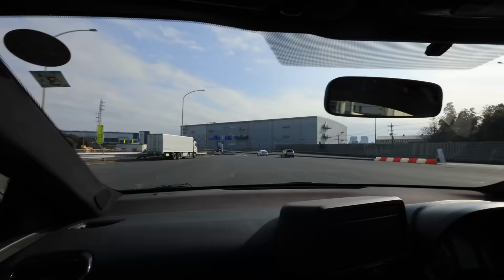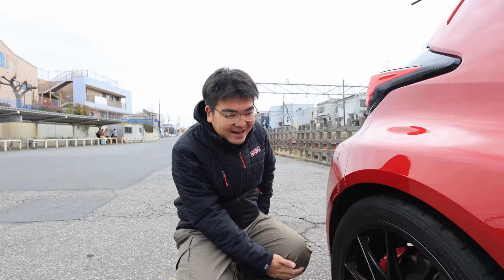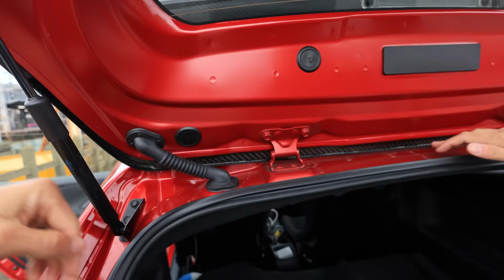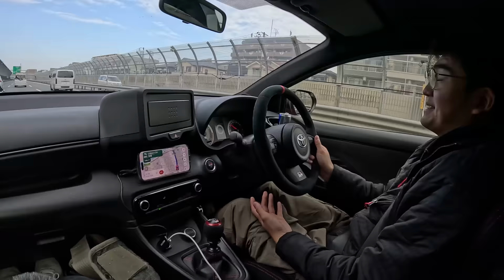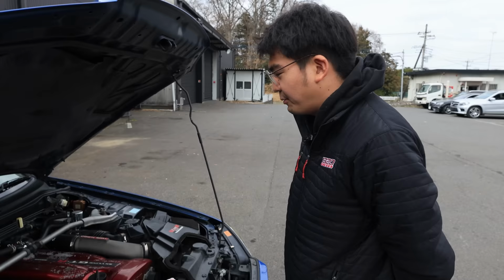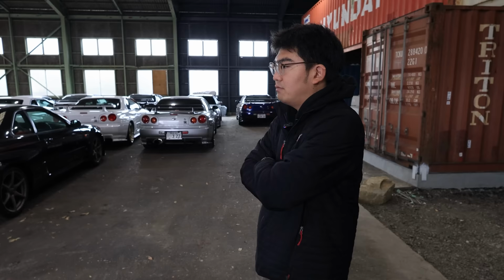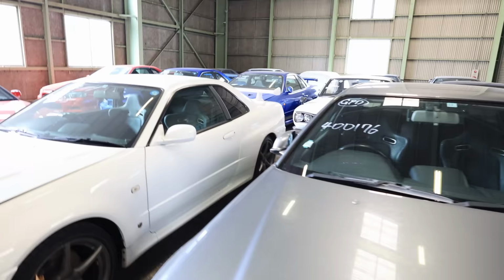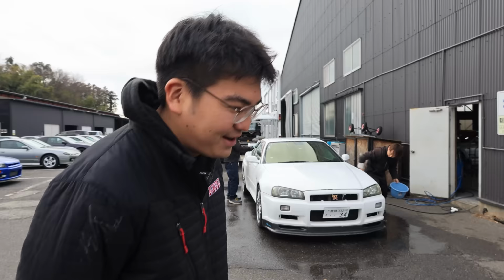GRMN Yaris "Taxi" In Japan to Pick Up My R34 GT-R at Toprank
As always, thanks to @masalovescars for always helping me!